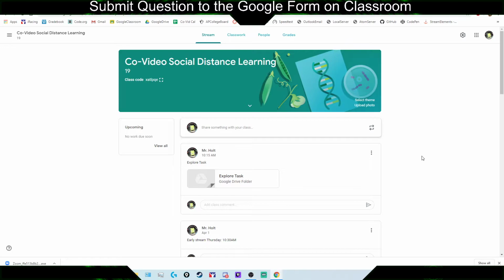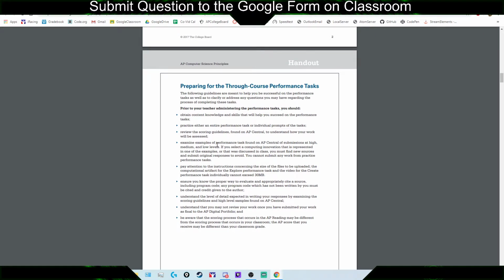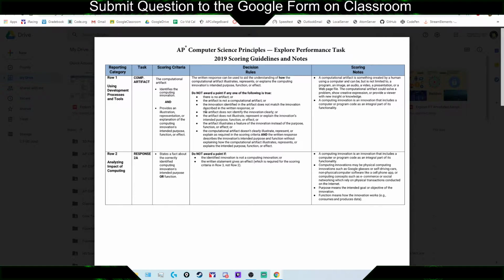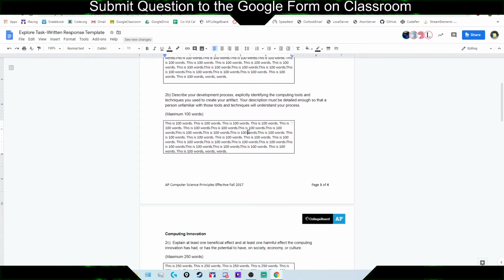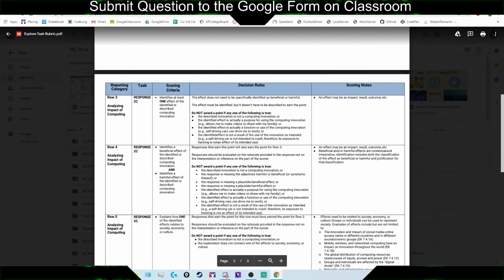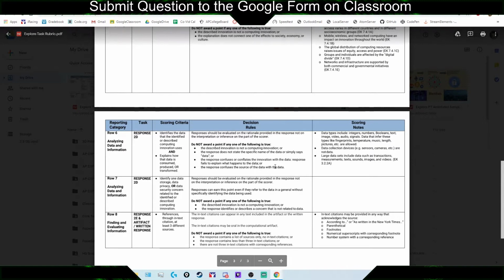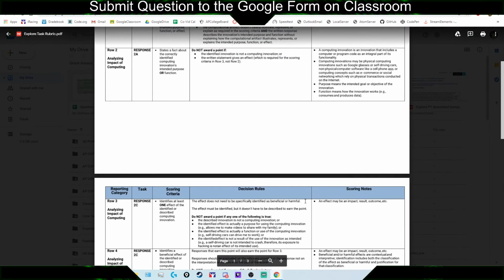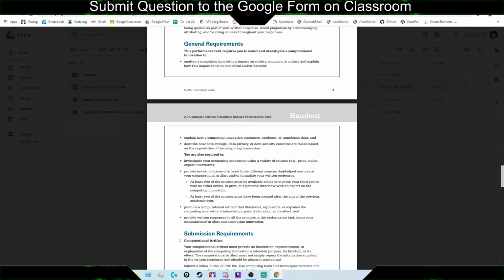Explore Task Info-Stream